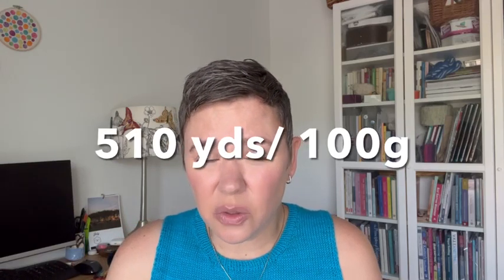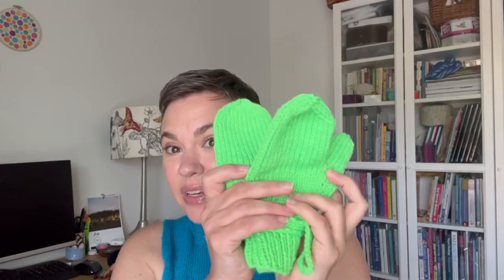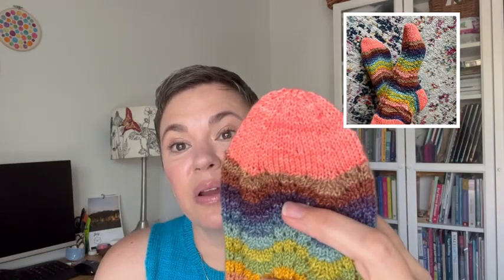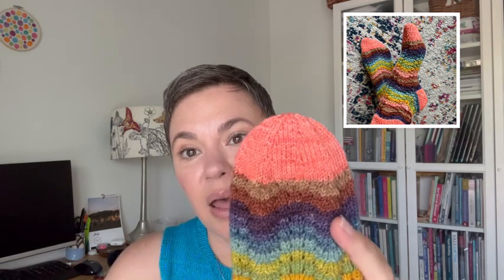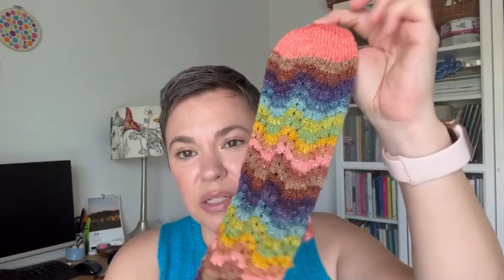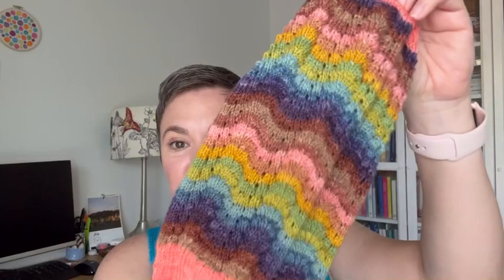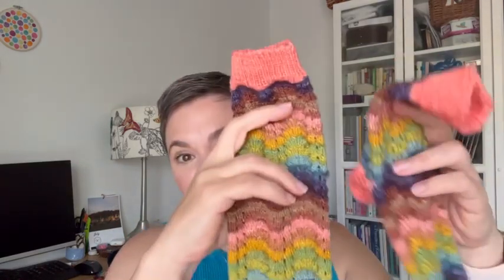Episode 72: People Need to Be Warm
It’s the Summer of Socks on my channel.  Between sock challenges and mystery socks, new patterns and hot weather, socks are a big hit for me right now.  Grab a cup of something cool and join me for some summertime knits!

Tiny Human Knits